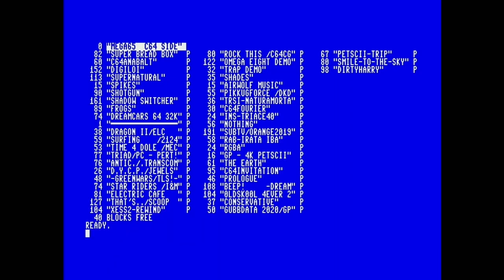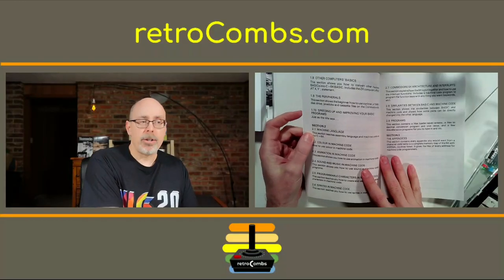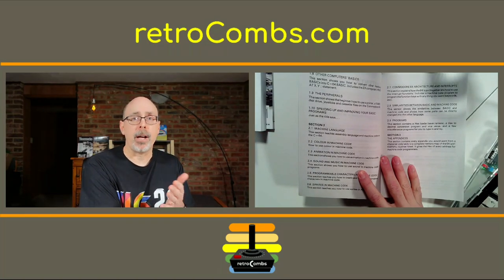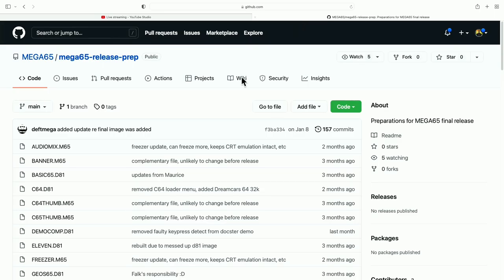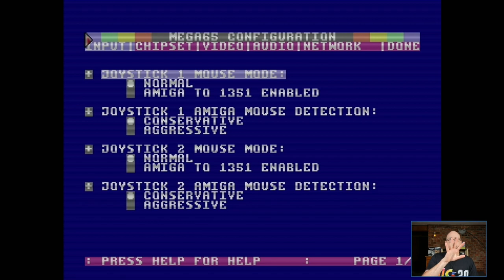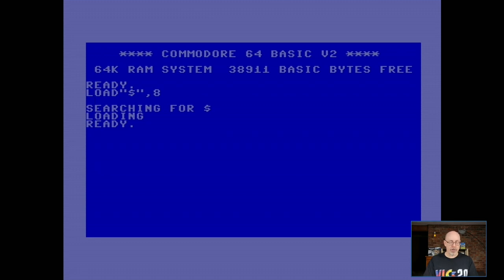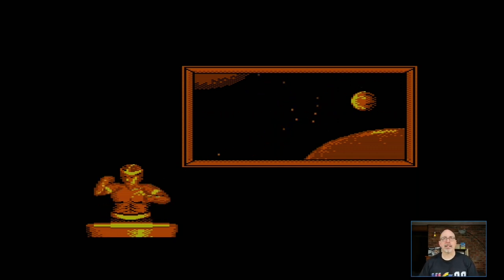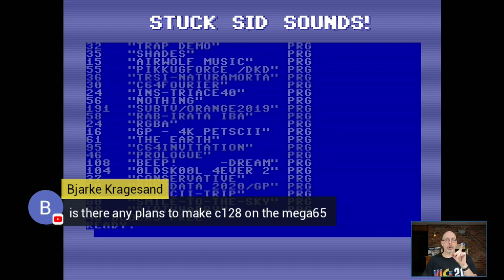Part I: Playing Commodore 64 Demos on the MEGA65 SD Card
Find something useful that provided information or saved you time? Send a {❤THANKS}! You can now become a member, or support me, at ☕ BMAC

In this edit of a longer one hour and two minute live stream I look at "side-b" of the MEGA65 onboarding SD card that includes a C64 disk image full of games and demos to run on the MEGA65 in Commodore 64 mode. Before I share the demos, I discuss new books that adorn my retro-library, including one "the Lovely Accountant" gave me as a birthday gift.

The companion blog post includes links to all demos and software along with additional information not found in either the full live stream or this edit.

Producers:
- Mislav Krleža

Mastering the Commodore 64
Back Into the Storm
USB C Tester, 3 in 1 Type C DC5.5 USB Tester USB Load Color Screen IPS Digital Multimeter,Voltage,Current,Power,Resistance,Capacity Detector,with Clip Cable Support
Hyperkin Joystick

Time Codes:

00:00 Intro
00:00 Live Stream Disclaimer
00:05 Welcome!
00:17 Superbowl Results
00:24 Intro to C64 Titles
00:43 Video Bumper
00:54 New Additions to the retroCombs Library
01:05 Mastering the Commodore 64
01:29 Contents of Mastering the Commodore 64
02:51 Back Into the Storm - Bil Herd
03:40 Catching up on Chat
04:20 Mislav sends a Thanks!
04:53 Download the C64 Demos
06:34 Set Default MEGA65 Disk Image
07:12 Deft Arrives
07:21 Directory Listing
07:52 Using the Freezer to Save States
08:07 C64 Mode Freezer Slot Loading
08:33 Recommend the Hyperkin Joystick
08:46 Trap Demo
10:26 War of the Worlds
10:35 More Chat
11:33 Shades Demo
12:12 Sonar Demo
12:57 Pikku G force DDK Demo
13:29 Changing the MEGA65 Speed
13:49 TRSI-NATURAMORTA Demo
16:33 C64 Fourier Demo
17:51 Triace40 Demo
18:36 Nothing Demo
19:44 SUBTV Demo
20:51 PETSCII Demo with Sound
21:52 Want More Demos?
21:59 Shadow Switcher Game Demo
22:39 Swapping Joysticks in the Freezer
23:28 Spikes Game Demo
24:16 Thanks!
24:32 My MEGA65 Release Plans
25:11 Watch More retroCombs!

The MEGA65 is THE 21ST CENTURY REALIZATION OF THE C65 HERITAGE: A COMPLETE 8-BIT COMPUTER RUNNING AROUND 40X FASTER THAN A C64 WHILE BEING HIGHLY COMPATIBLE. C65 DESIGN, MECHANICAL KEYBOARD, HD OUTPUT, SD CARD SUPPORT, ETHERNET, EXTENDED MEMORY AND OTHER FEATURES INCREASE THE FUN WITHOUT SPOILING THE 8-BIT FEEL. HARDWARE DESIGNS AND SOFTWARE ARE OPEN-SOURCE (LGPL).